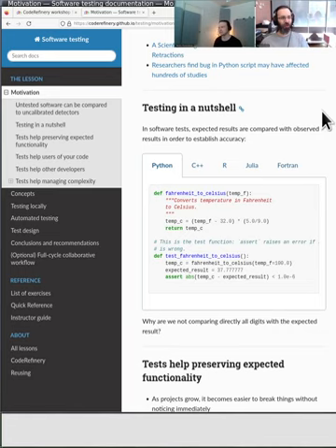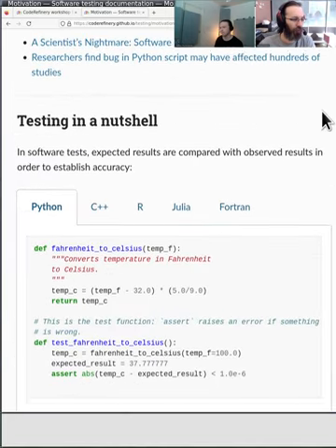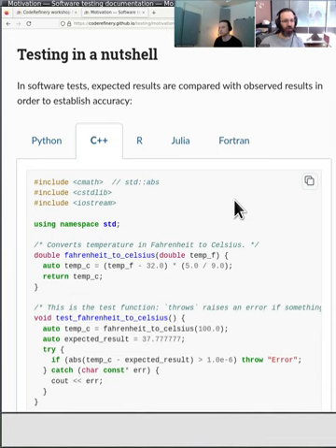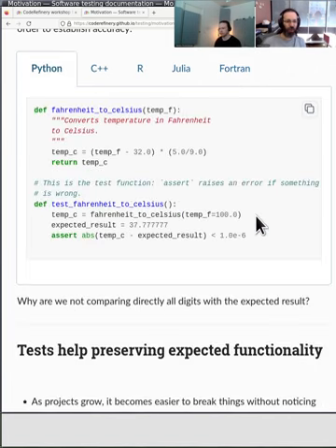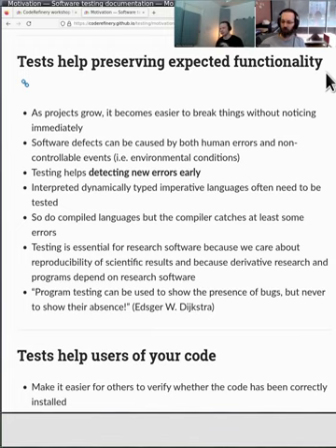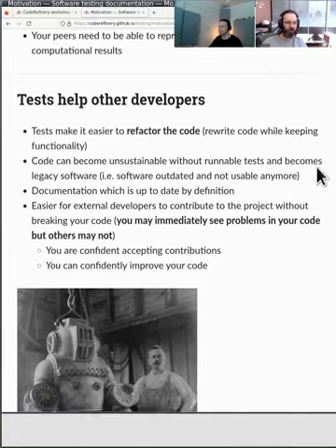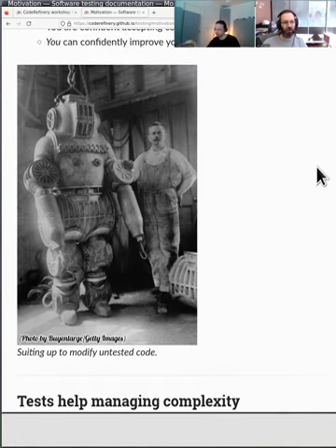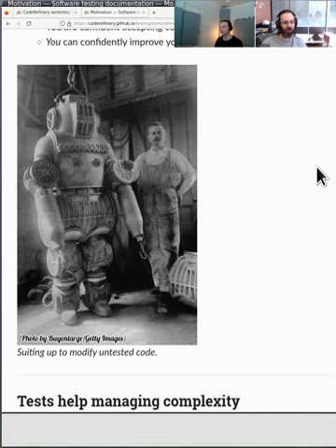6.1 Software Testing - CodeRefinery March 2023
Software testing is a fundamental part of modern software development, and especially important for science since results should be correct.  Luckily, it's not so hard to get started, and anyone can do it. This is a crash course for scientists to get started testing their software.

Tools covered include concepts of testing for science, unit testing, pytest, continuous integration, and GitHub actions.  We make demos in Python, but have examples in other languages and this will apply to every language in some form.

02:37 § Motivation
20:31 § Concepts
28:46 § Testing locally (with exercise)
33:17 Q&A
36:10 Automated testing and continuous integration with Github Actions
53:01 Test design and final Q&A
1:01:20 Conclusions and recommendations